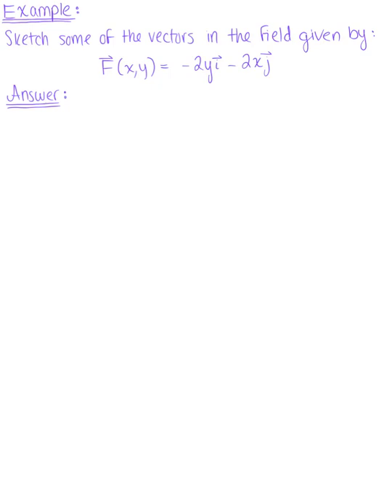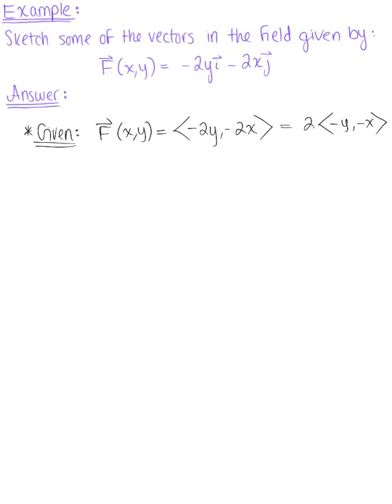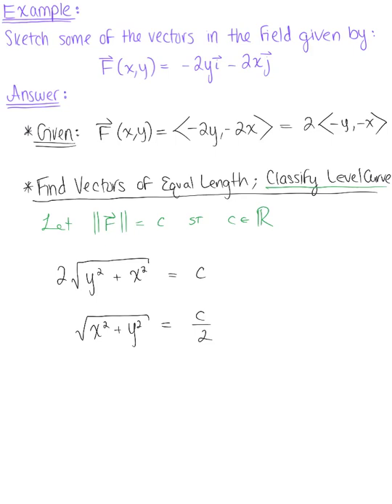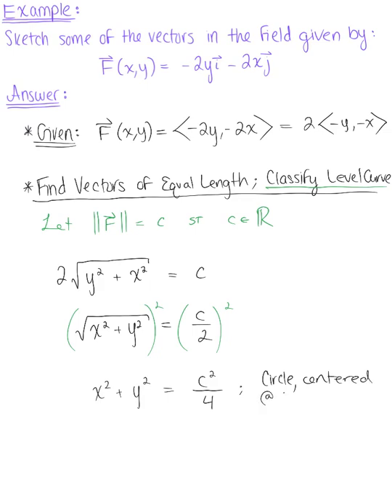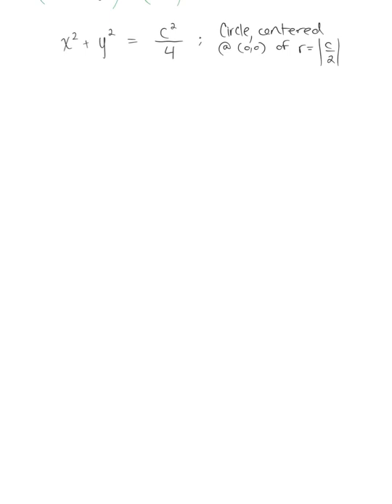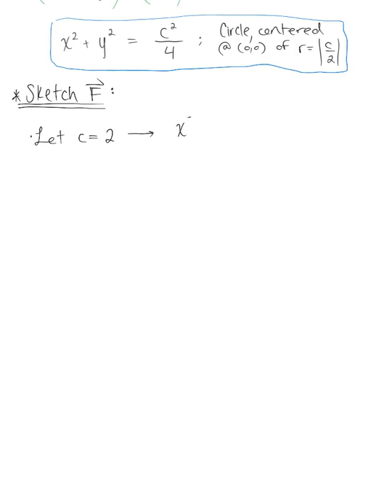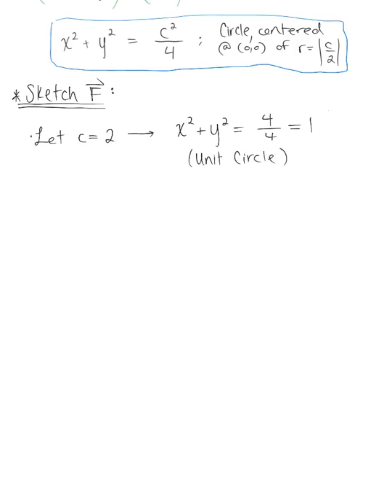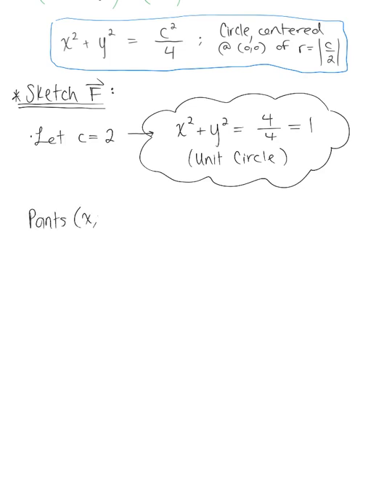Vector Fields (Example 3)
Sketch Representative Vectors in the Following Vector Field.